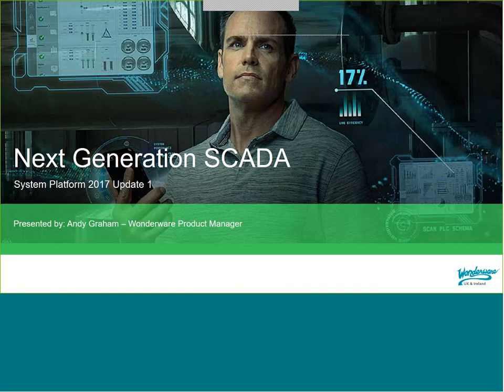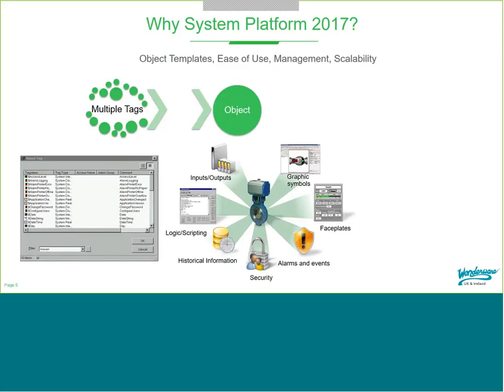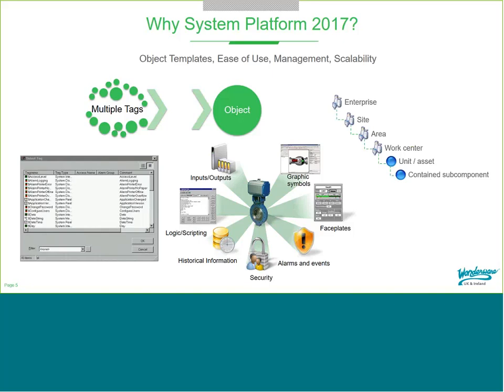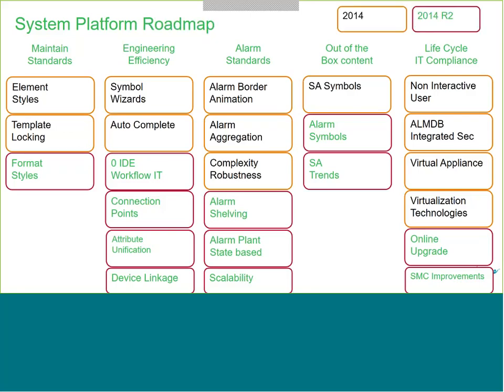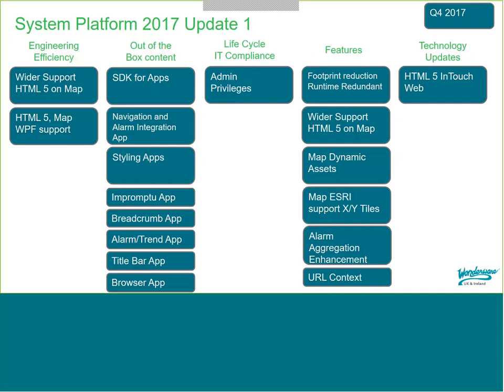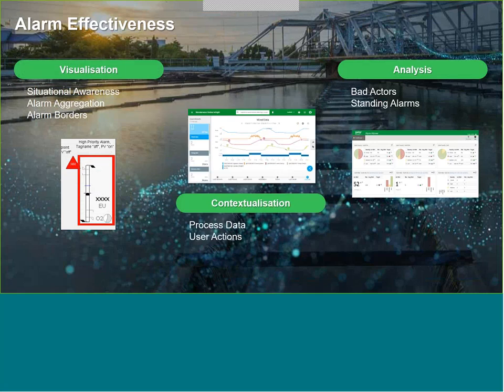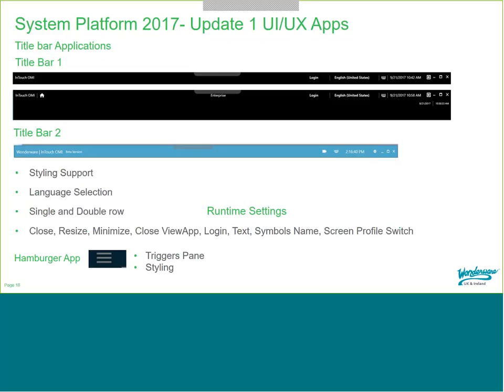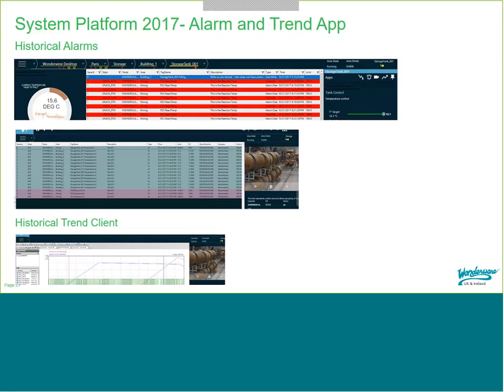Wonderware System Platform 2017